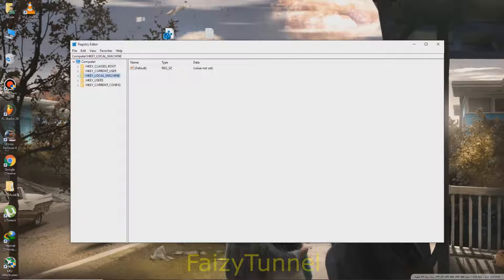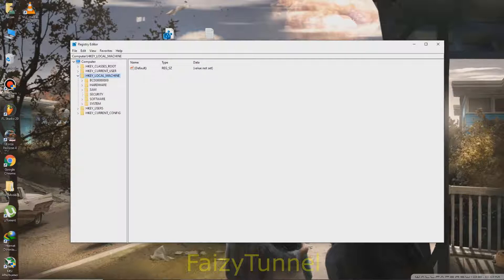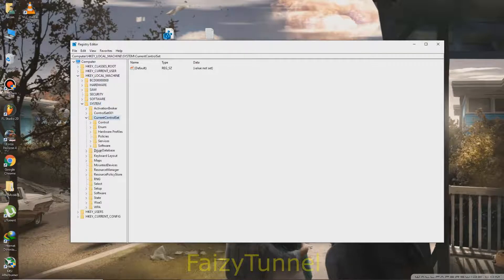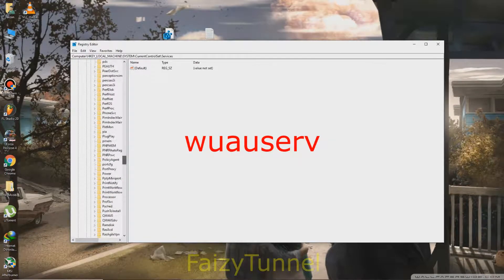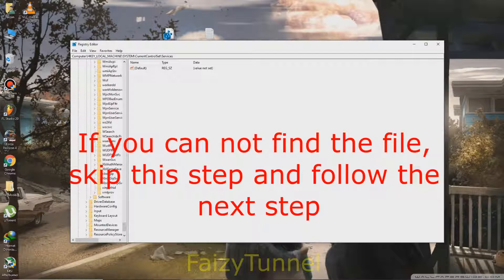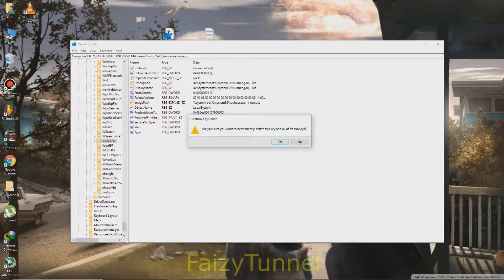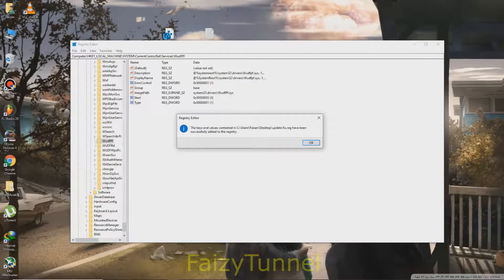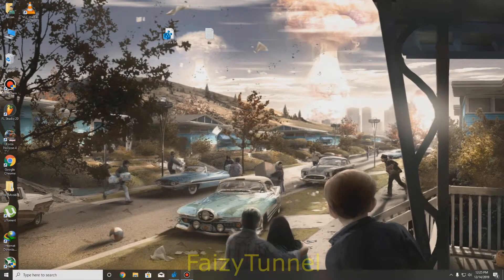How to fix Error (0x80070424) in Windows 10 (100% Working)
1-Search registry editor
2-Open it as admin
3-Go to local machine
4-Open system
5-CurrentControlSet
6-Open service
7-Delete folder named wuauserv
(if can not find it then ignore it)
8-Go to file and import the file in this program which you have downloaded.
Then should be fixed after restarting the computer

(You will skip ads and allow the website on our browser to get the link)